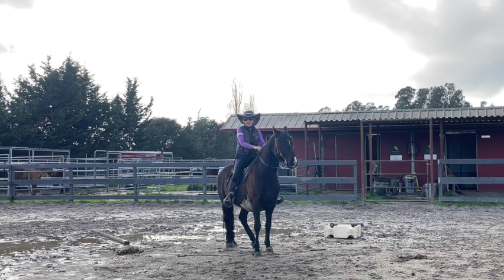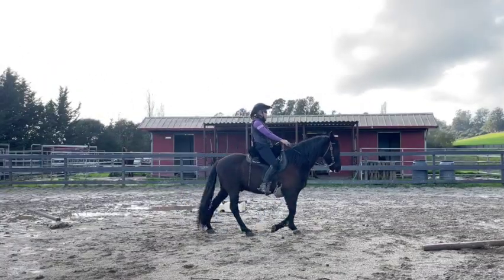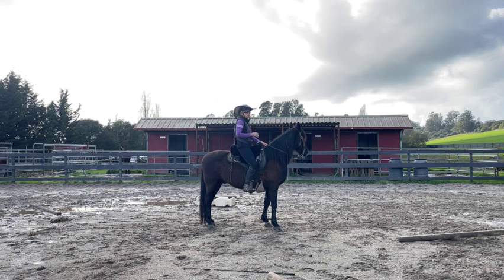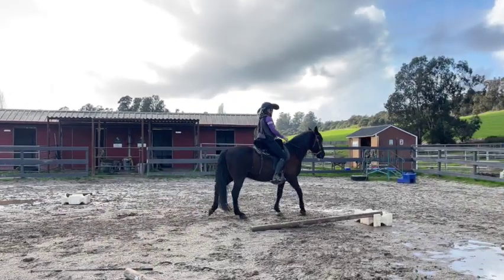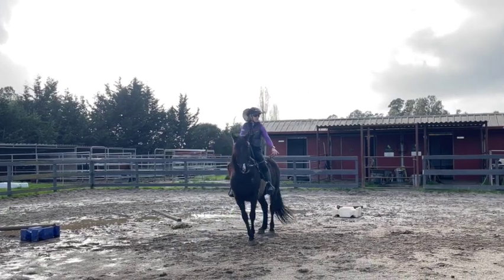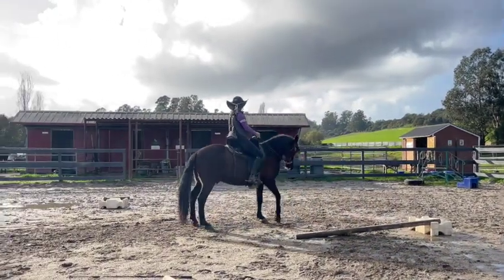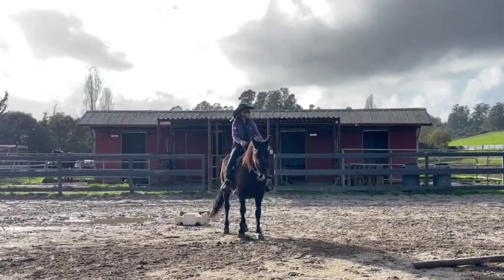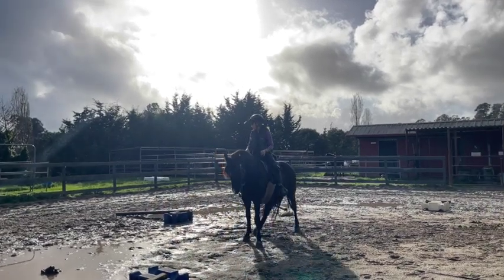Modified Roll Back and Backing in a Circle with a Gaited Horse - Gaited Horse Training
These are two useful exercises. Helps your horse to pay attention, you can use the roll back if horse is spooking or acting up and you can use both exercises if your horse does not want to stand still. You can also do a roll back at the fence but our arena was a mess today.